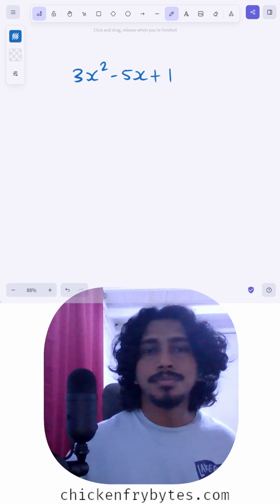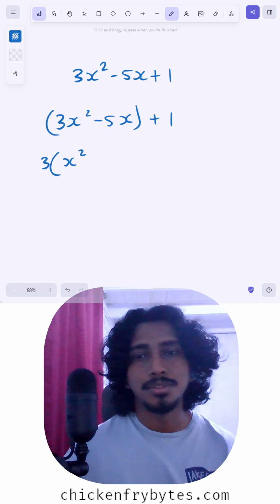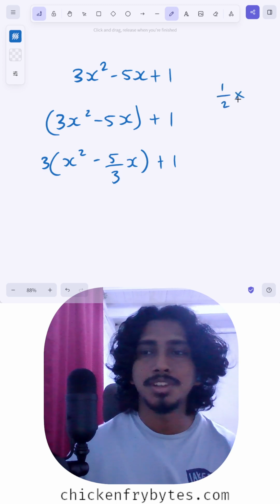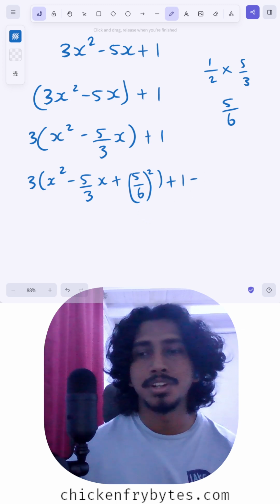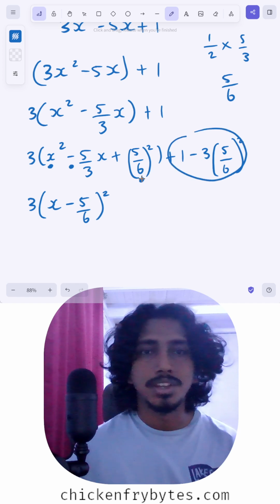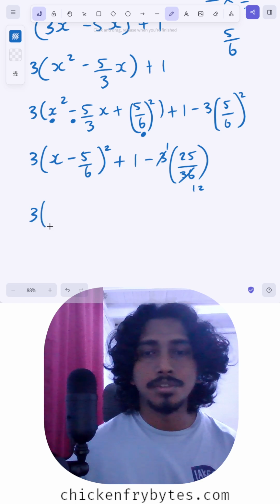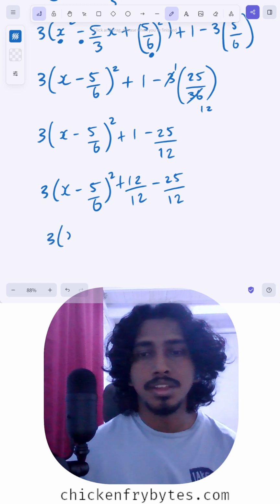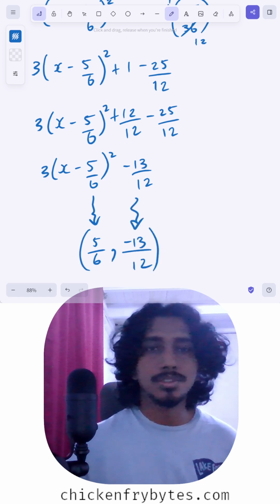1005 Completing the square example 2 Vertical